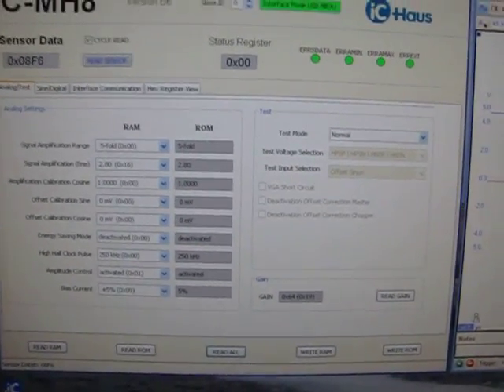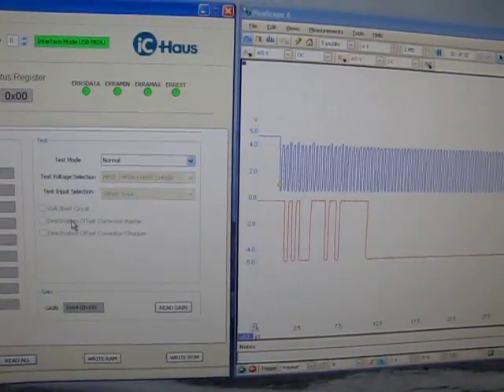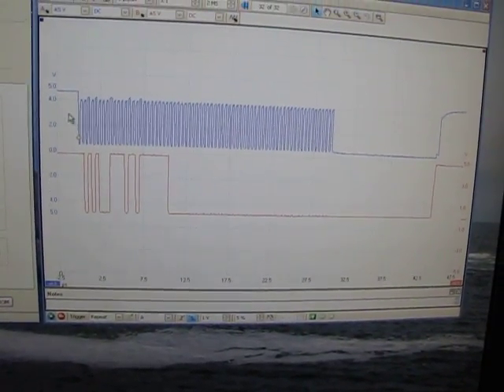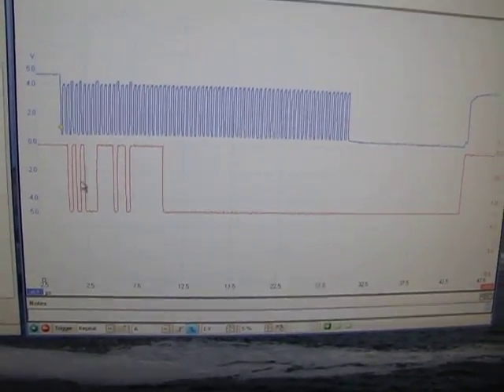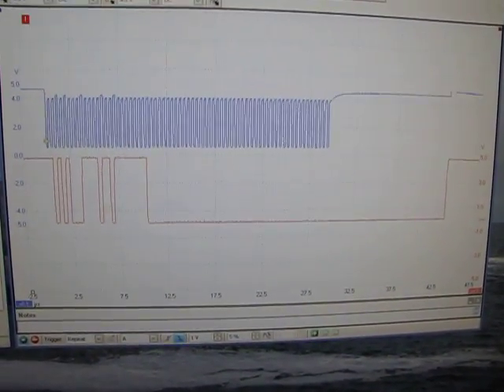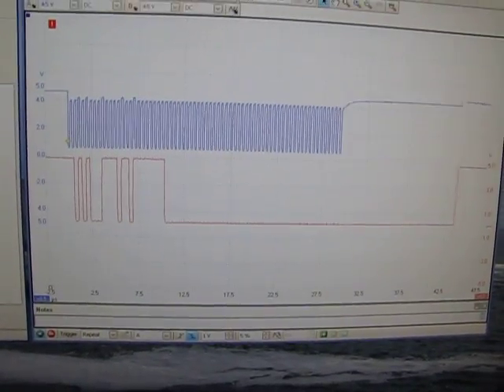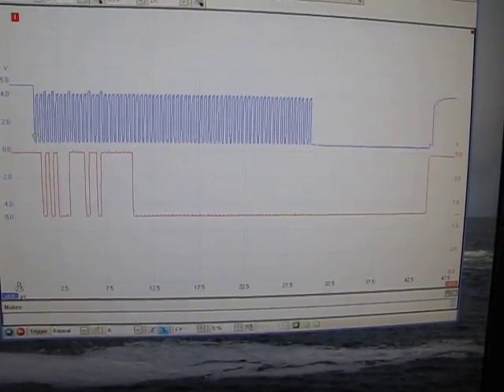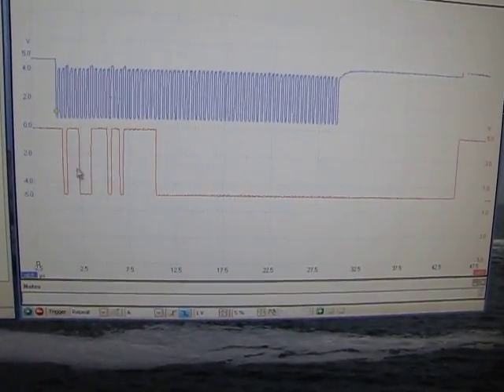iC-MH8 BiSS-C Register Access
The iC-MH8 Magnetic Encoder device from iC-Haus is a BiSS slave device allowing position data and internal register access over BiSS-C.  This register access occurs via the CDM and CDS bits as shown in the video.  For more information on the iC-MH8 Magnetic Encoder, please